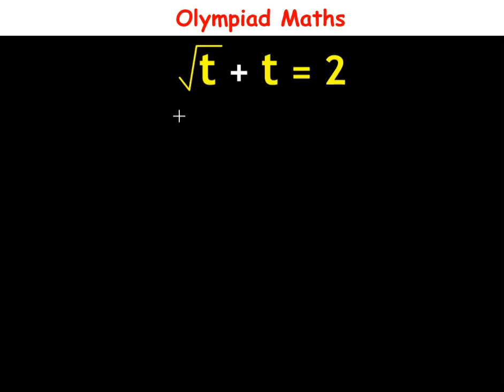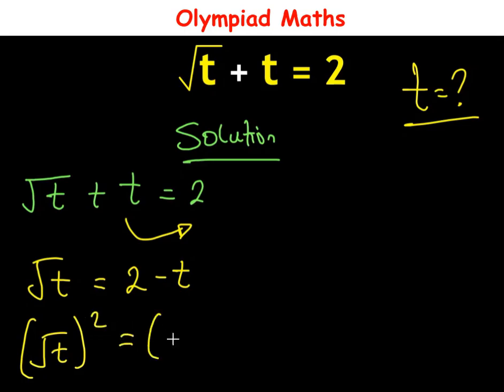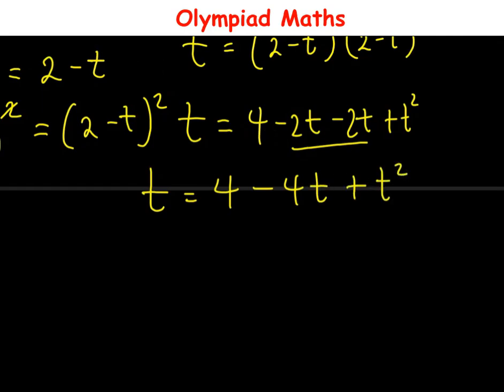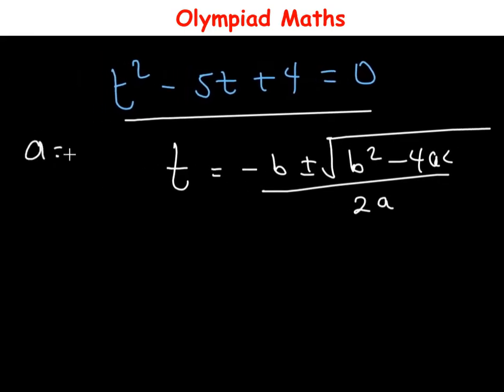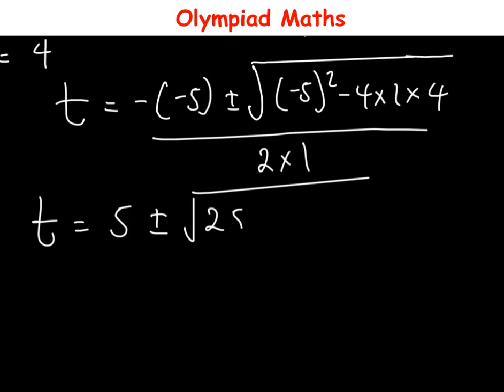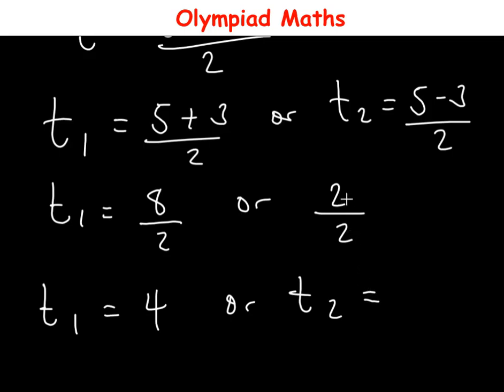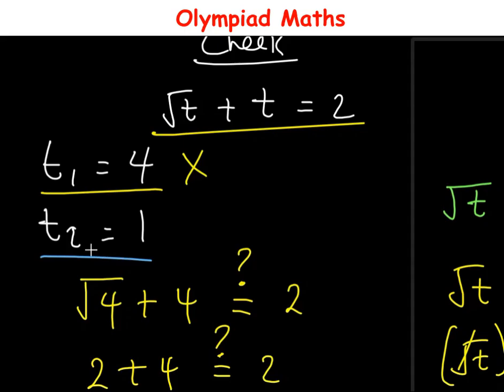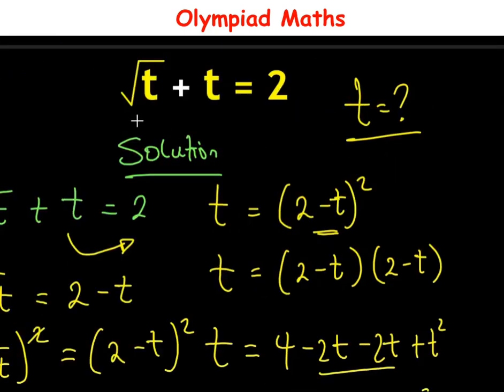OLYMPIADS || How to Solve √ t + t = 2 || Can You Solve for t?